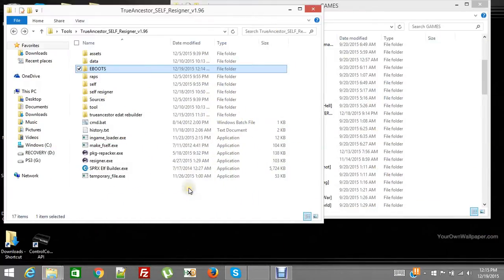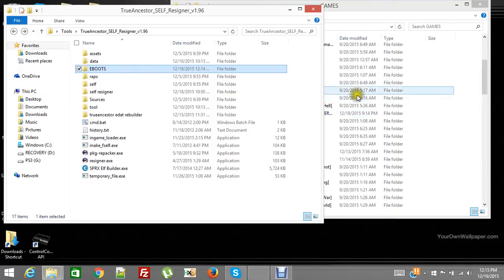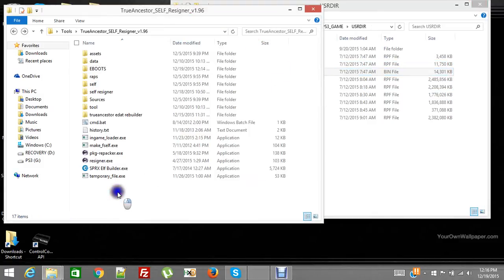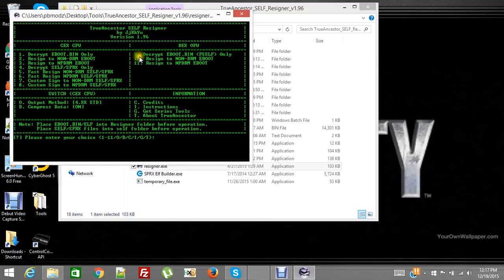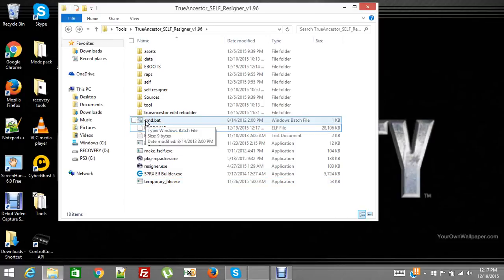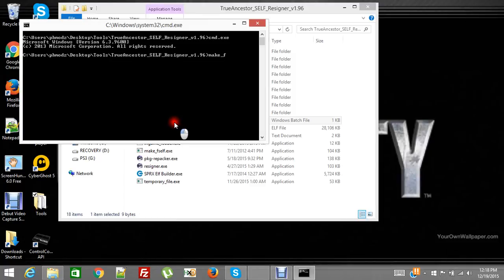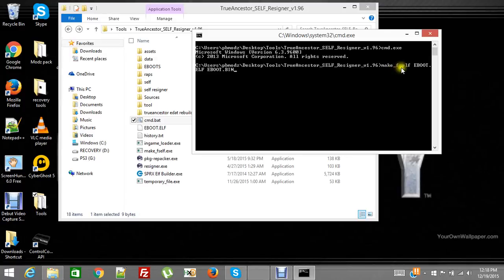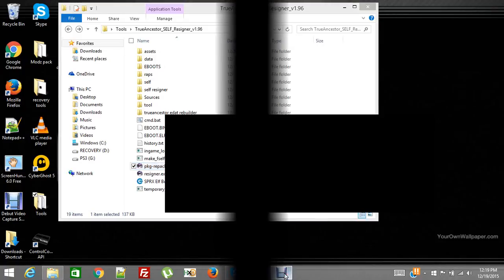How To Make A Debug EBOOT For Any Game.